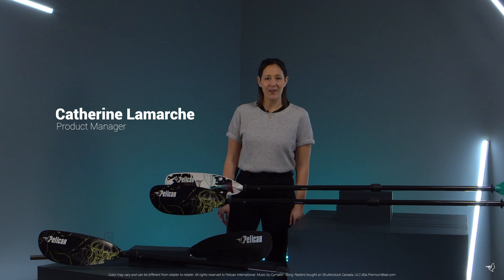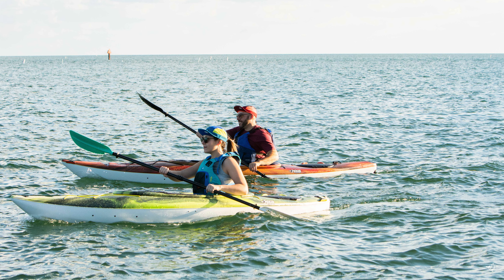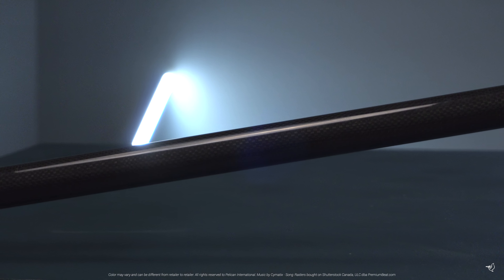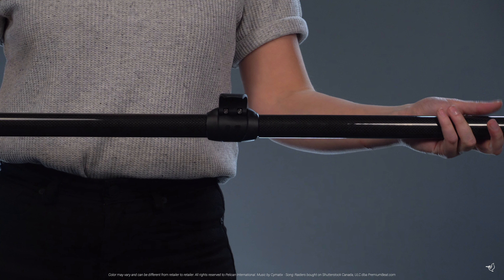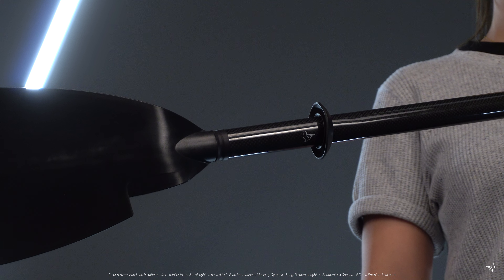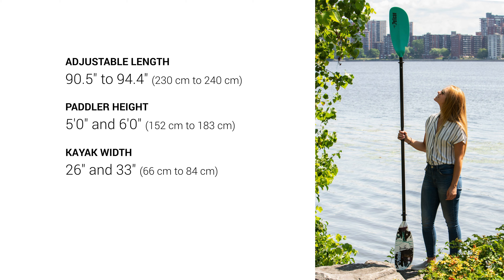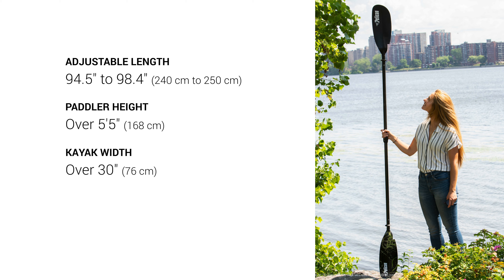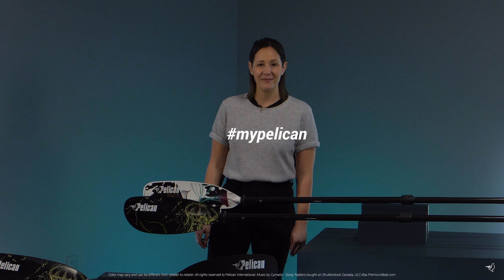PELICAN | SYMBIOSA Paddle Collection Walkthrough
Discover the Symbiosa Paddle Collection by Pelican in this video! These paddles offer top quality and versatility at a great price, perfect for low angle paddlers. They’re ideal for those with multiple kayaks or for accommodating friends and family. Each paddle features an oval indexed section to optimize grip, promoting proper technique and reducing wrist fatigue during long hours on the water. Whether you’re a casual paddler or a serious enthusiast, the Symbiosa paddles deliver the perfect balance of performance and comfort. Check them out for your next adventure!

00:00 Intro
00:03 Unique, lightweight paddles for strong performance
00:12 Design Features: Two-piece fiberglass shaft with telescoping ferrule
00:26 Technique Support: Oval grip promotes proper paddling technique
00:55 Blade and Drip Tank: Efficient blades with minimized water entry
01:05 Size and Weight Specifications: Adjustable lengths and lightweight for comfort
01:23 Adjustability: Tailored for different heights and kayaks
01:39 Performance Benefits: Enhances performance for casual and serious paddlers
01:47 Conclusion